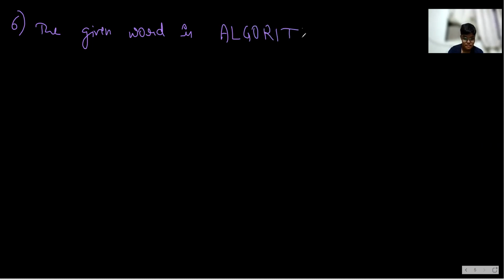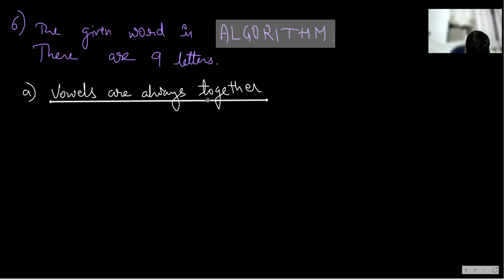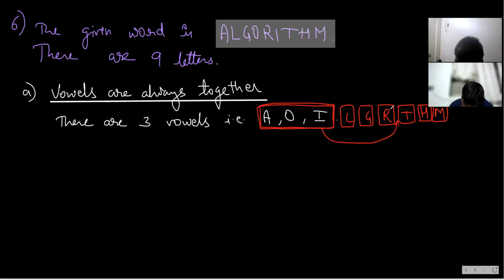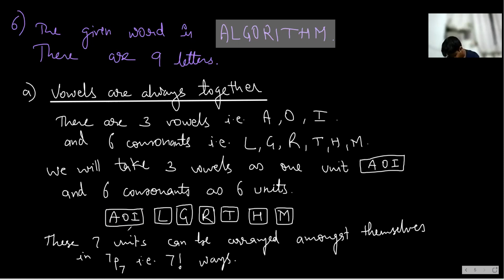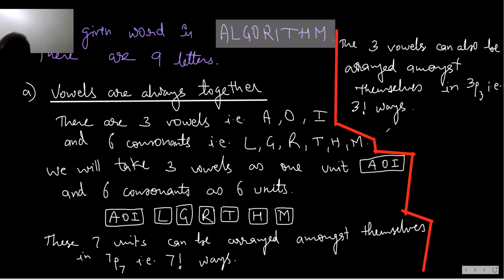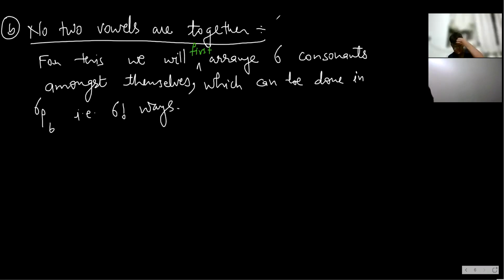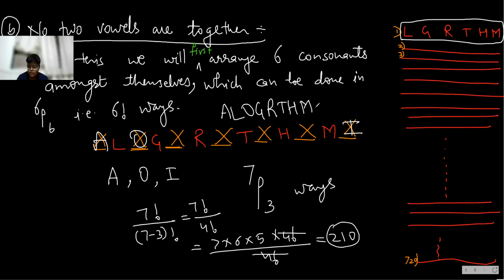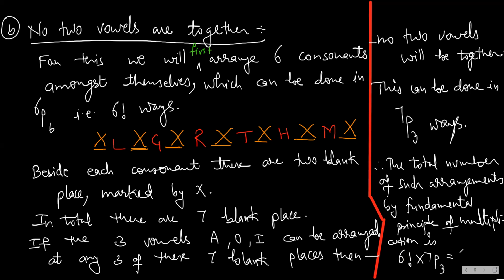Permutations & Combinations lecture number 05